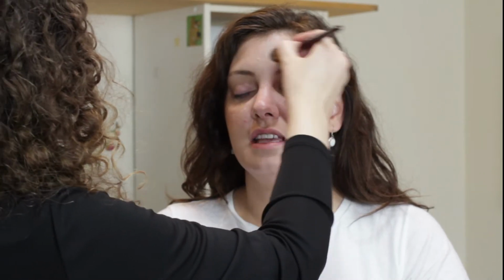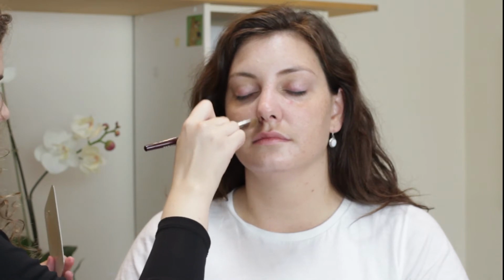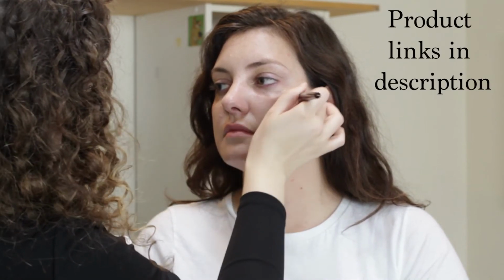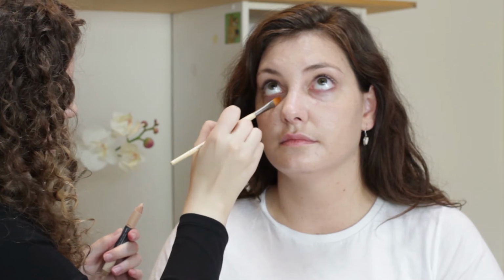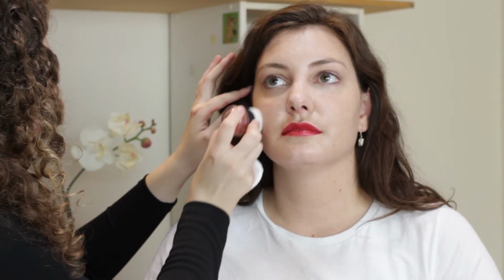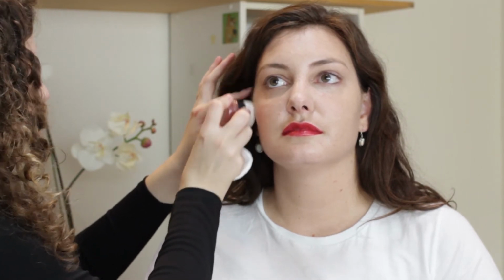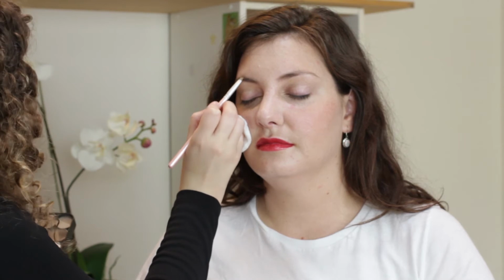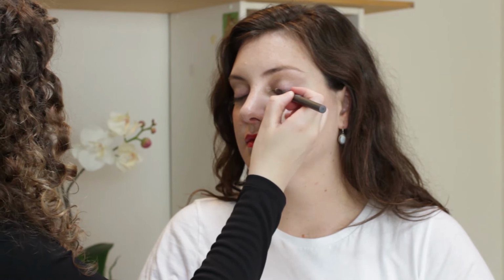Pale Skin Using It Cosmetics BB Cream - Holiday Makeup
Festive Makeup Tutorial - Pale Skin Using It Cosmetics BB Cream - Holiday Red Lip

Products I Mentioned:
It Cosmetics BB Cream - Fair
London Brush Company Foundation Brush/Eyeshadow Brush
Susan Posnick Cosmetics - Color Correct #1
Susan Posnick - Nude/Rouge ColorDefine
Susan Posnick - Tokyo
Susan Posnick - Scarlett
Anastasia Brow Powder - Dark Brown
Susan Posnick - Color EyeDefine Jasper/Sandstone
Susan Posnick - Mascara
Kat Von D Eyeshadow - Moss

Festive Makeup Tutorial - Pale Skin Using It Cosmetics BB Cream - Holiday Red Lip Recap:
Hi, my name is Shannon (Make-up By Shannon Marie) and I'm a licensed esthetician and make-up artist living in LA! In this video, I'm doing makeup on one of my friends, Katie! We're doing a festive makeup tutorial and I'm going to show you how to use it Cosmetics BB Cream for pale skin! We're also featuring a red lip on pale skin, hope you enjoy! :)